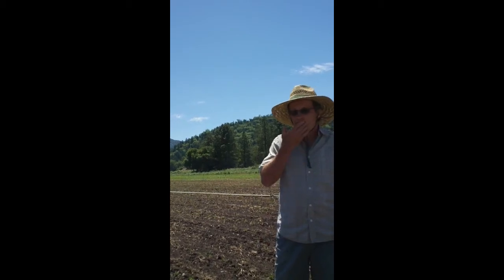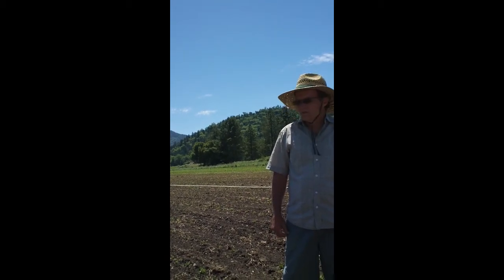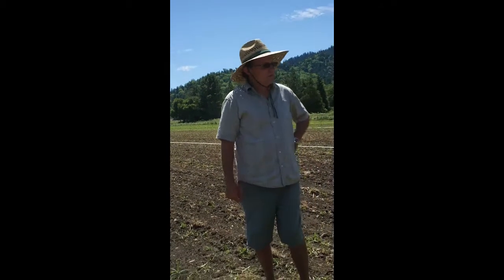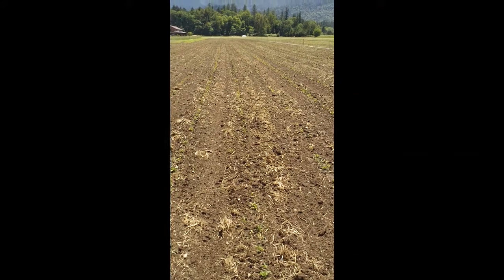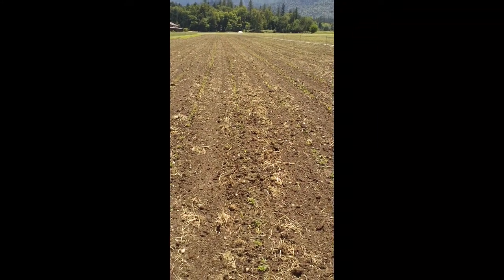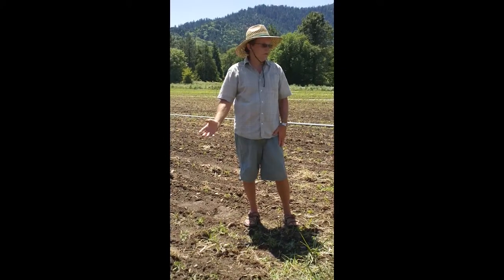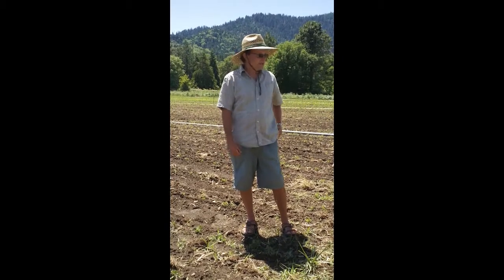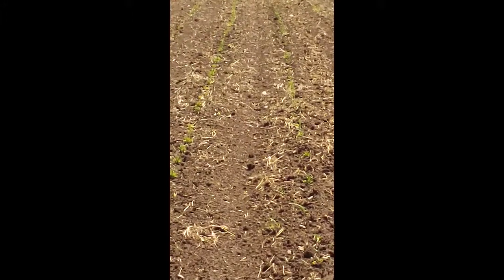strategies for farming ashwagandha and others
mark wheeler explains how they grow their ashwagandha at Pacific Botanicals